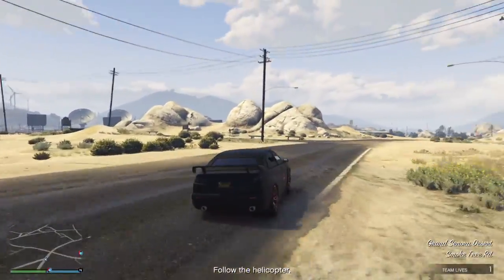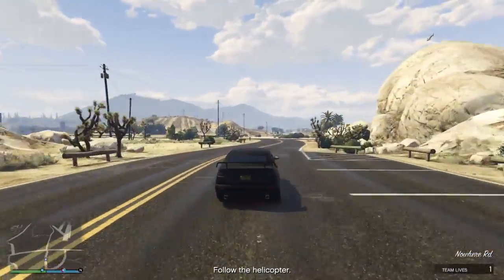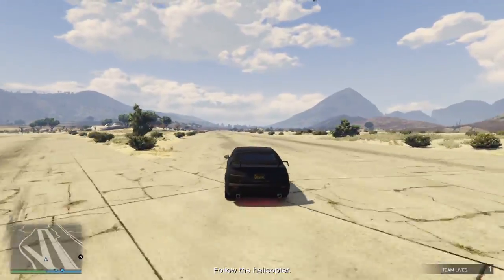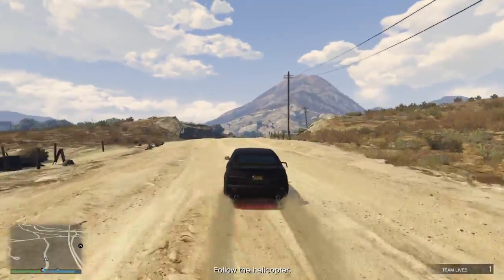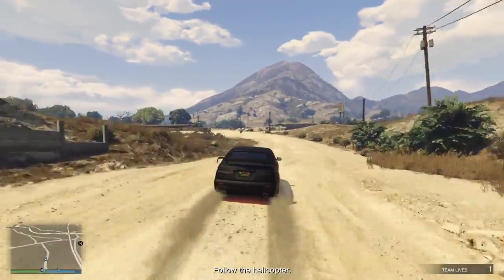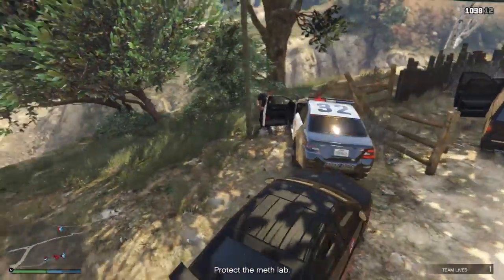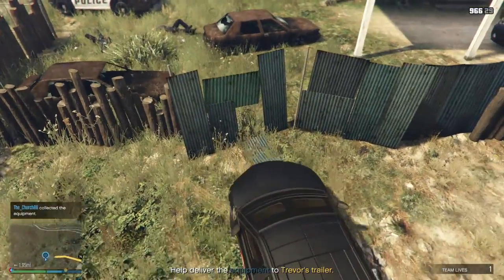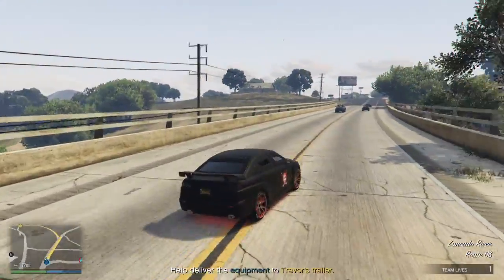GTA Online Missions - Chopper Tail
Random gta online missions done for fun